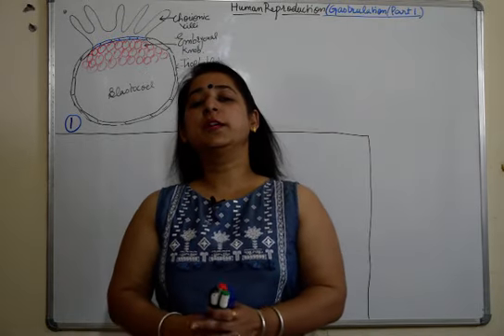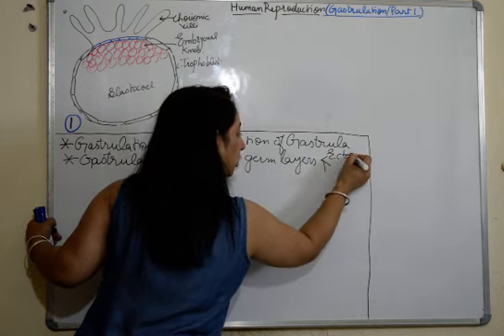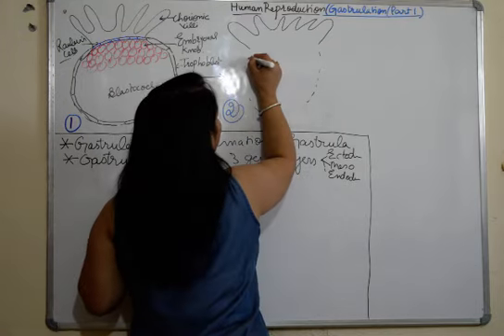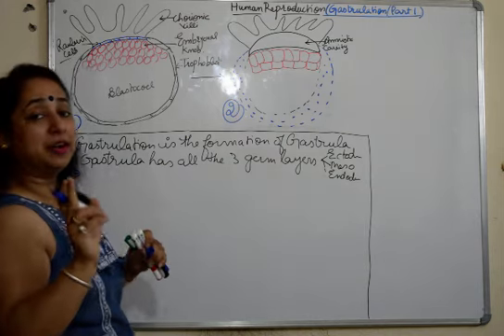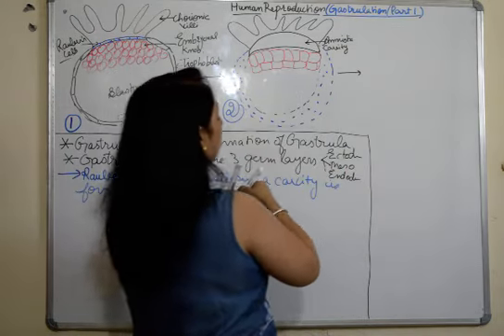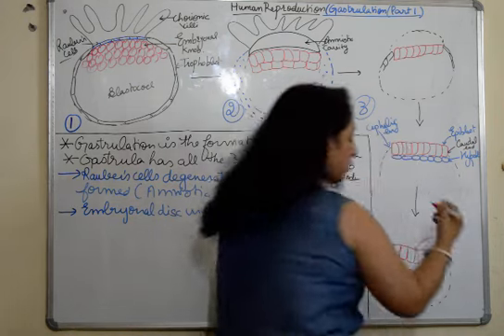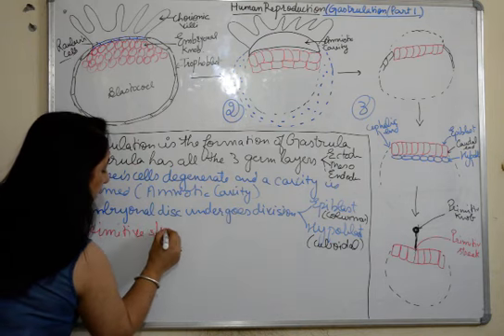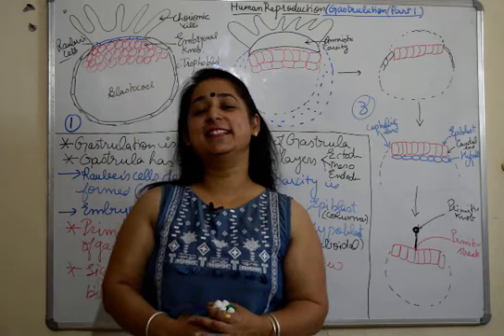HUMAN REPRODUCTION (Gastrulation Part 1) BIOLOGY/ ICSE/ISC/CBSE/NEET Prepration/Board Exams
HUMAN REPRODUCTION (Gastrulation Part 1) Biology / ICSE/ ISC
For Grade 10th, 11th and 12